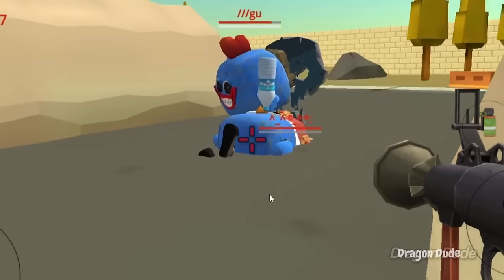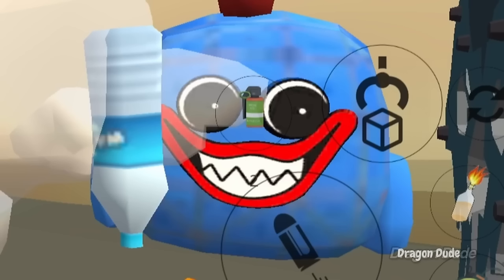Best Gun In Chicken Gun?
Telegram Discord Best Gun In Chicken Gun?

Dragon Dude
Chicken gun

chicken gun game
chicken gun free play
chicken gun online
chicken gun 3d
chicken gun download